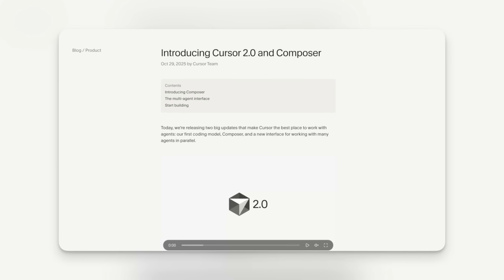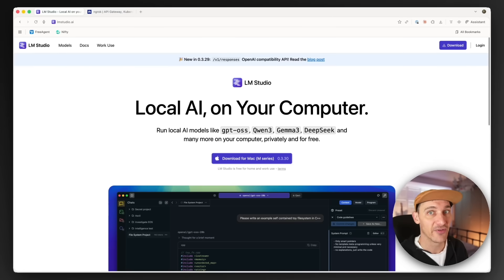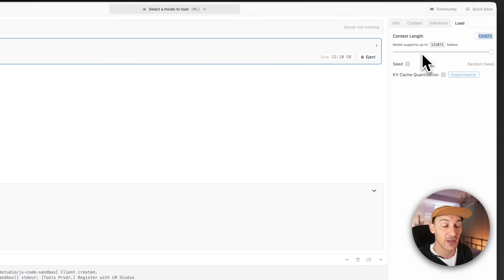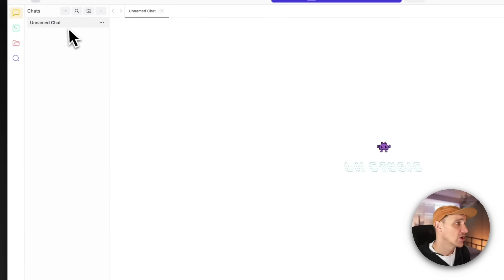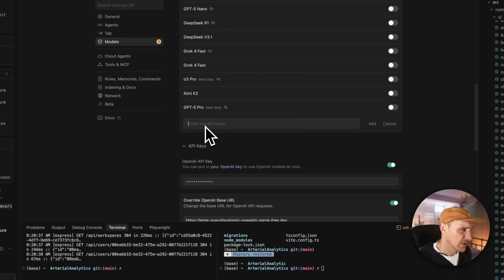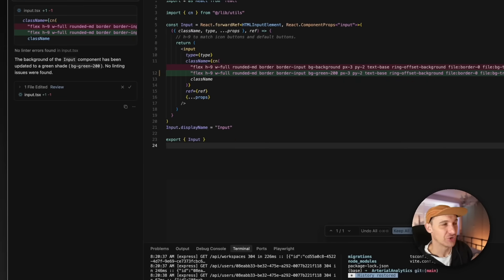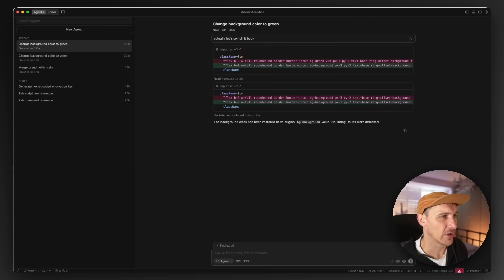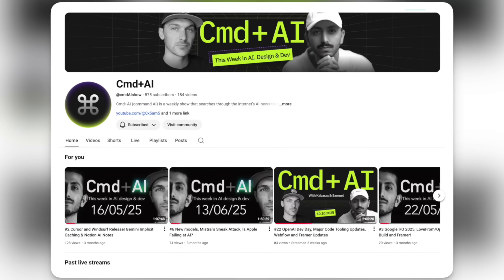Can Cursors New Agents Mode Run a Local LLM?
Cursor 2's new model composer has landed, but does it play nice with agent mode using a local LLM? Find out how to set it up and run locally. But beware, this is only for those with serious processing power! 💻🔥

📷 My Gear 💻
Sony A7c II
Lens Sigma 16-28mm
Microphone Samson QU2

⏰ Timestamps
00:00 Intro
00:40 What you'll need to download
01:03 Setting up LM Studio
03:04 Setting up in Cursor 2.0
04:11 Using the local model in "chat" mode
05:18 Using local model in new Agent mode
05:50 My recommendations